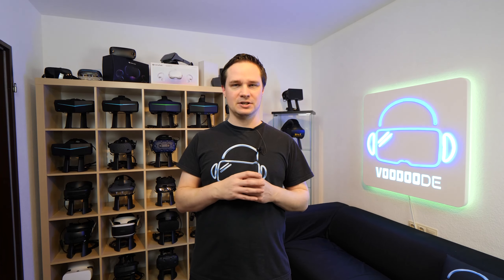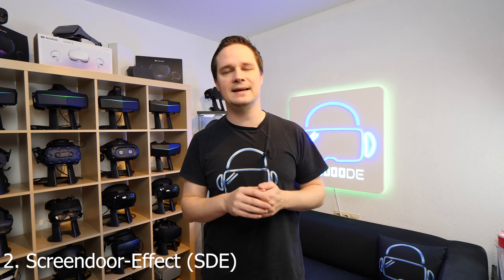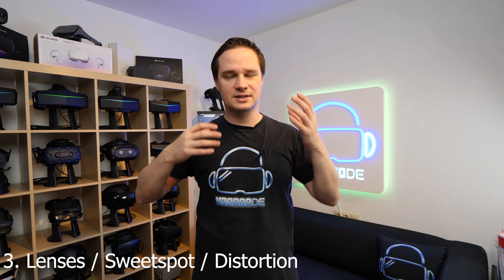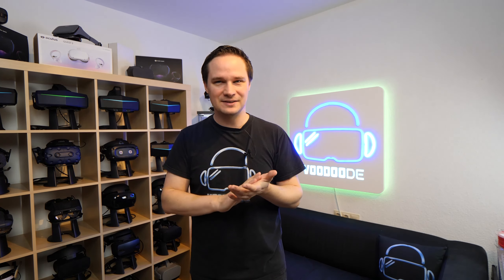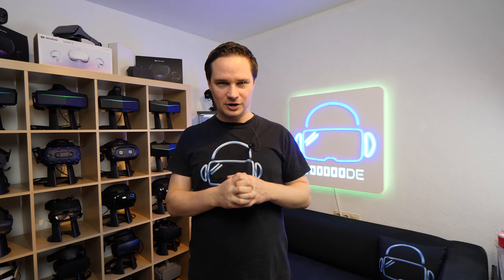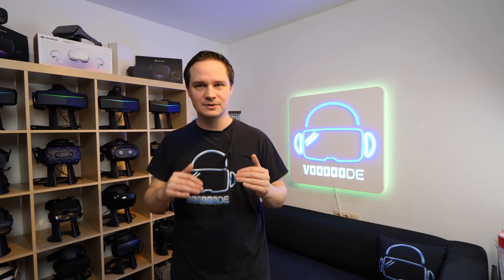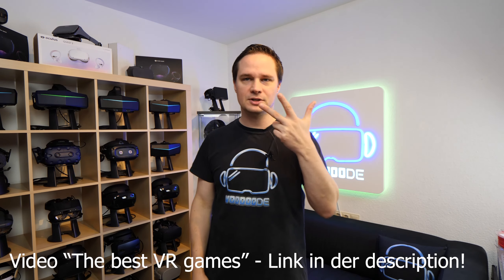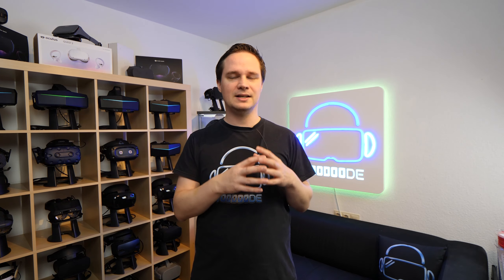10 things that I expect from upcoming VR headsets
In this video, I'll show you 10 things that I think should be improved in future VR glasses.

► Partner
vrforum.de
mixed.de